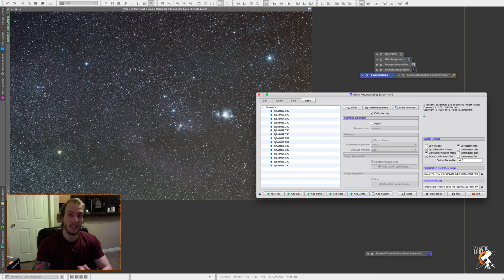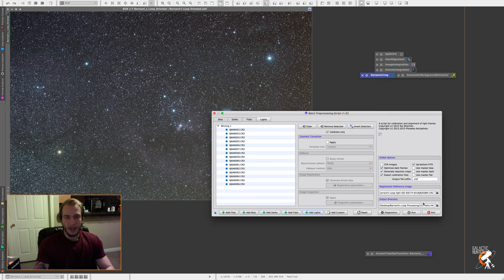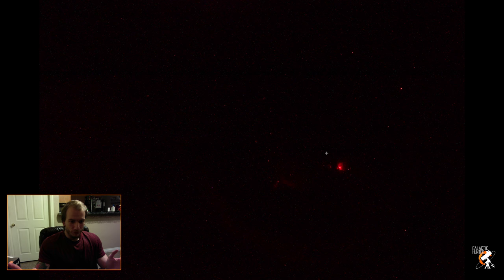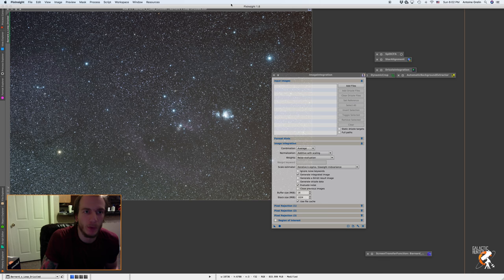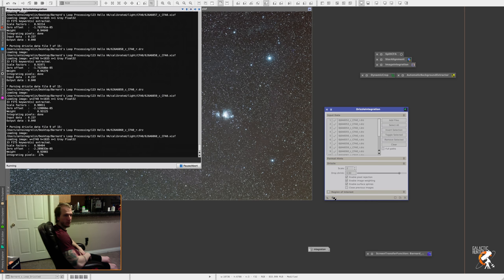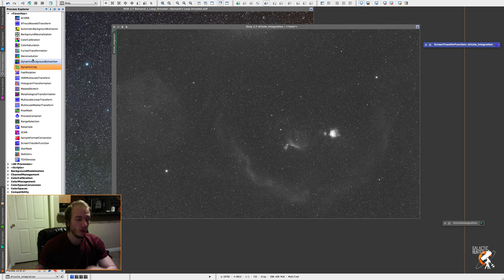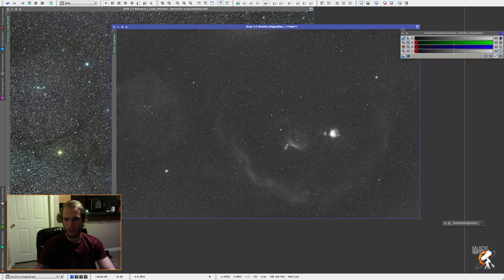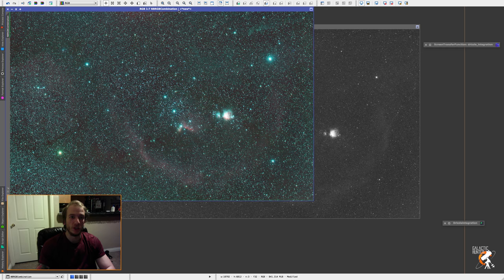PixInsight: How to add Ha to an RGB image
Here is a quick 10 minute guide on how to combine an Ha image with an RGB one. We hope this will help you when you start using a filter for the first time, and you can see a written version of this tutorial

The Astrophotographer's Journal